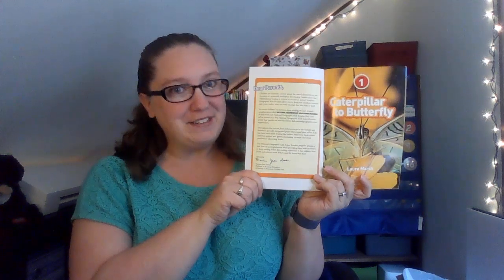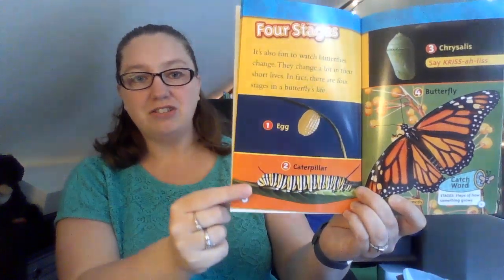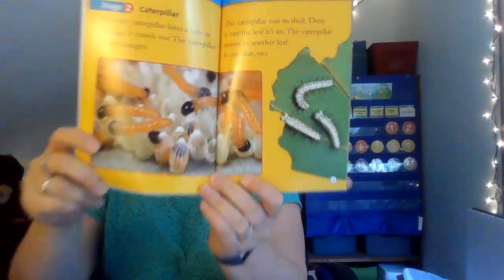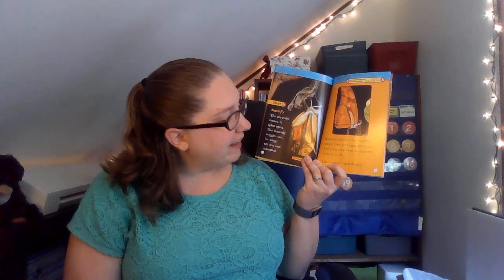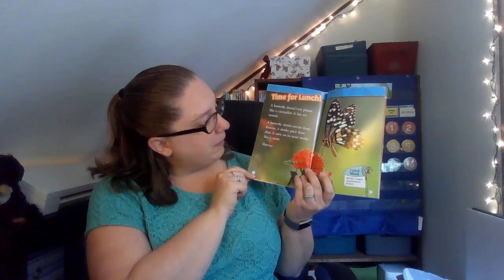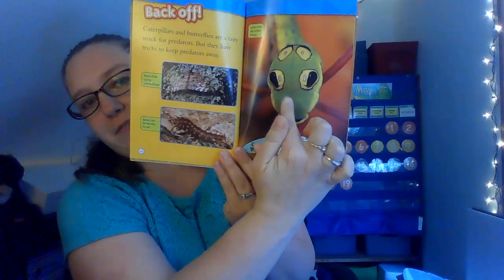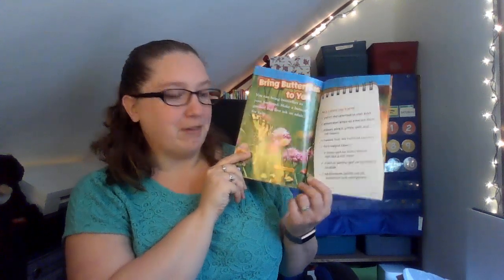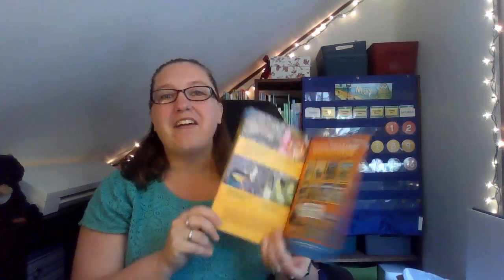Caterpillar to Butterfly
A reading of "Caterpillar to Butterfly" by Laura Marsh